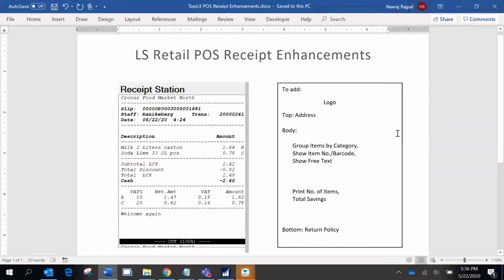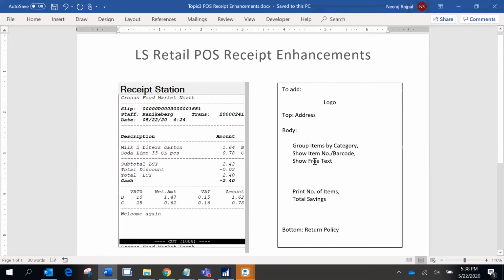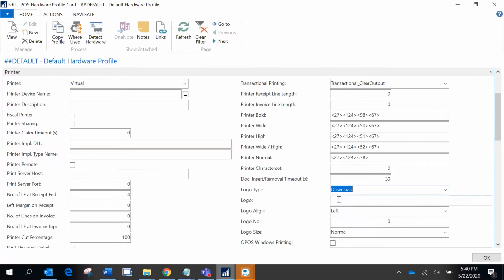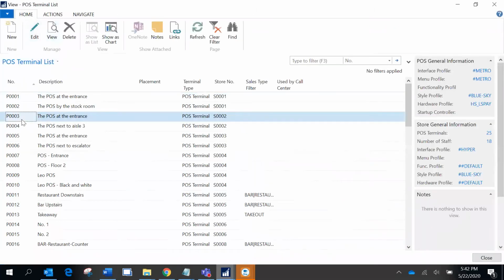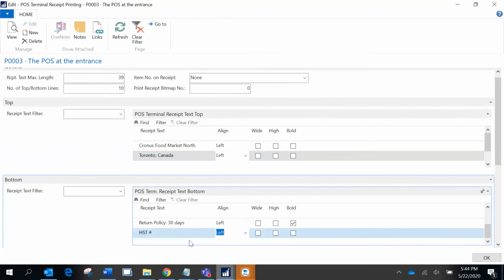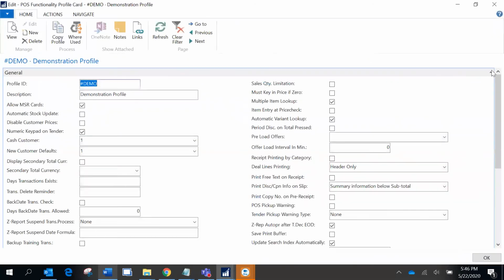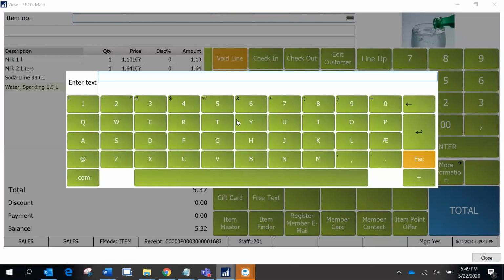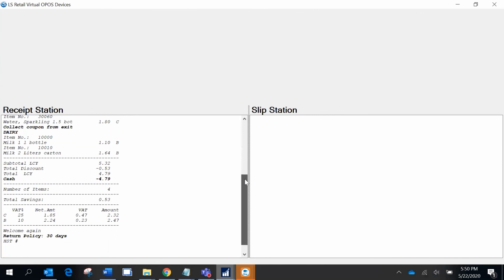LS Retail: Enhancing POS Receipts in LS Retail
Learn how to easily setup POS receipt enhancements in LS Retail in this brief video. Regardless of your retail industry, printing your company logo and address, categorizing items, totaling items, customer savings, free form text, and more is another component of your brand strategy and exhibiting your value-add to customers.

With LS Retail, you can easily setup POS receipt enhancements with out-of-the-box functionality. Watch to see how it’s done.